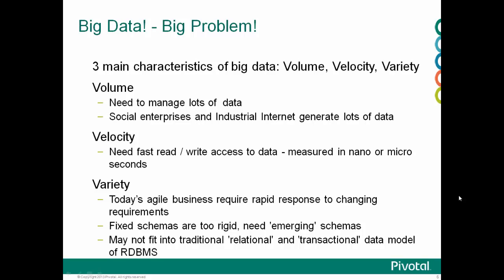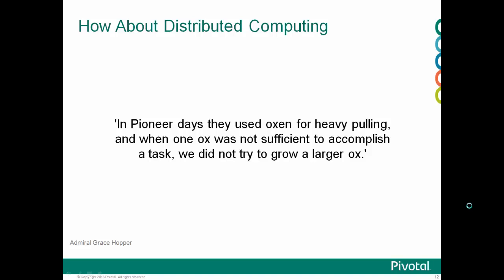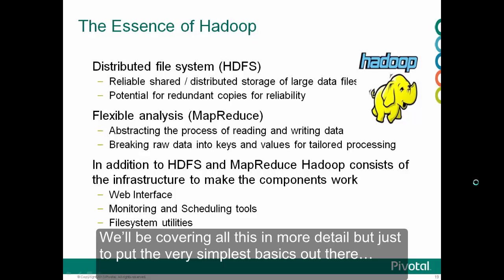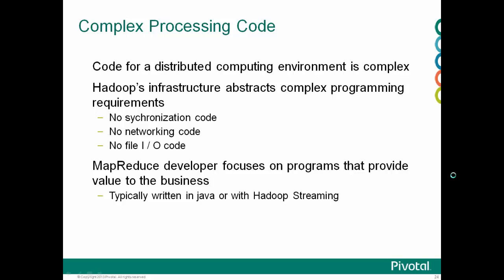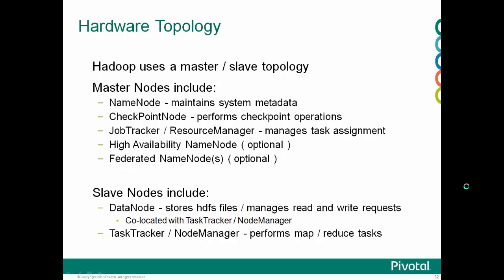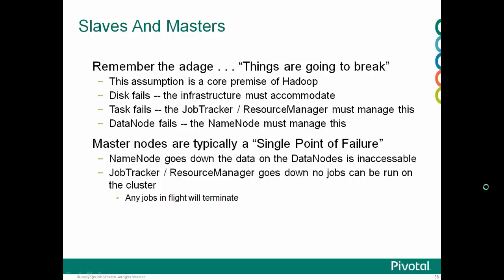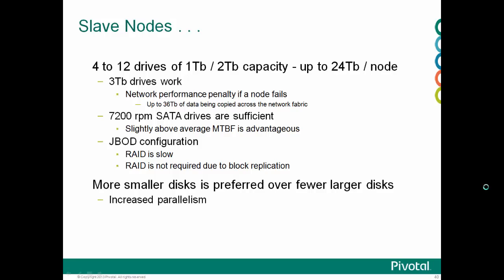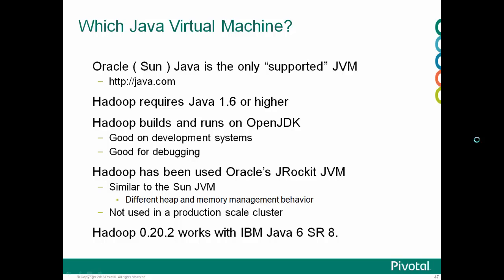Introduction to Hadoop